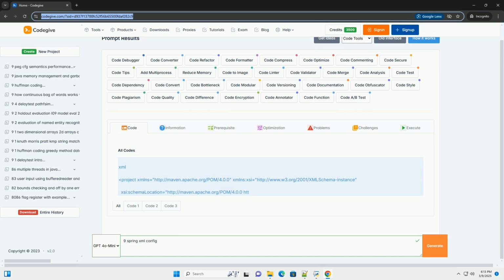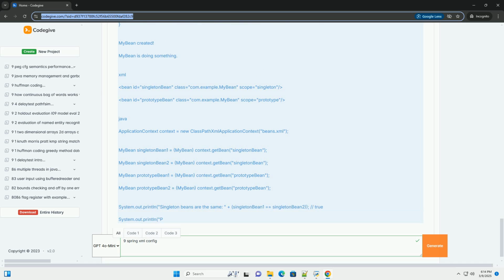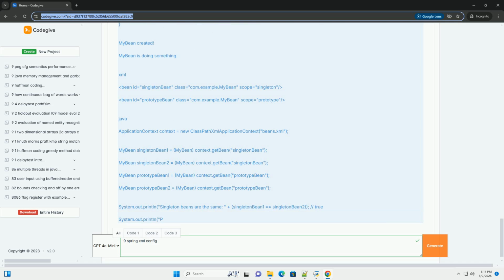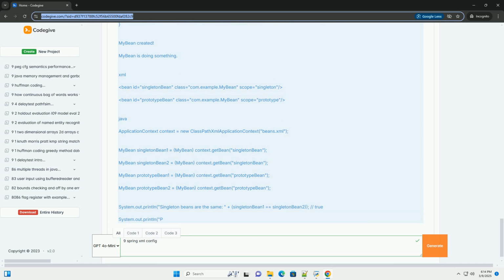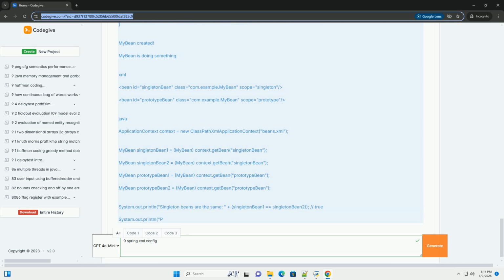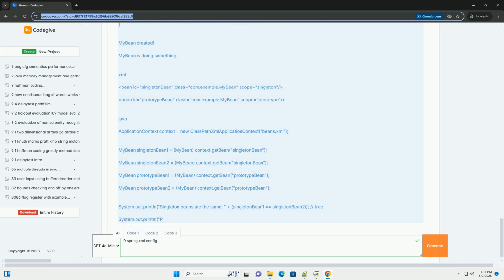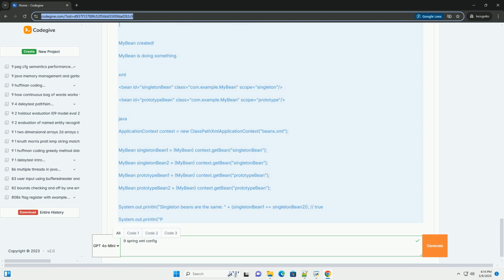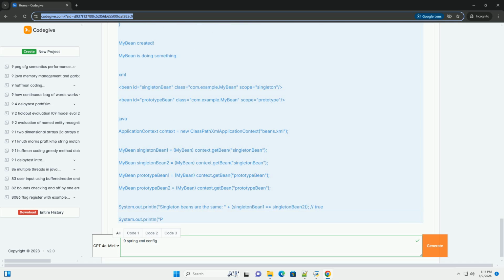9 spring xml config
okay, let's dive into a comprehensive tutorial on spring xml configuration. this will be a long one, but we'll cover the core aspects with explanations and code examples.

1.  **introduction to spring xml configuration**
2.  **setting up a spring project (maven/gradle)**
3.  **the basics: `beans` element and `bean` definition**
4.  **bean scopes (singleton, prototype, etc.)**
5.  **dependency injection (di)**
    *   constructor injection
    *   setter injection
    *   field injection
6.  **autowiring**
    *   `byname` autowiring
    *   `bytype` autowiring
    *   `constructor` autowiring
    *   `autodetect` autowiring
    *   `no` (default) autowiring
7.  **bean lifecycle methods (initialization and destruction)**
8.  **collections in spring xml (lists, sets, maps, properties)**
9.  **importing and including xml configuration files**
10. **using property placeholders**
11. **advanced configuration (bean aliases, bean inheritance)**
12. **limitations of xml configuration & transitioning to javaconfig/annotations**
13. **example code: a complete scenario**

spring xml configuration is the traditional way to define beans (objects managed by the spring container) and their dependencies within an xml file.  it provides a declarative approach where you describe *what* you want to happen rather than *how*.  the spring container then takes this configuration and creates, configures, and manages the beans.

**key concepts:**

*   **beans:**  objects that form the backbone of your application.  these are the classes you want spring to manage.
*   **spring container (applicationcontext):**  the heart of spring.  it reads the xml configuration, creates the beans, and manages their lifecycle.
*   **dependency injection (di):**  a core principle where beans receive their dependencies (other beans they need) from the container, rather than creating them themselves. this promotes loose coupling and testa ...

spring
 xml
 configuration
 beans
 context
 dependency injection
 application context
 properties
 profiles
 component scanning
 autowiring
 XML schema
 Spring framework
 bean definition
 lifecycle management